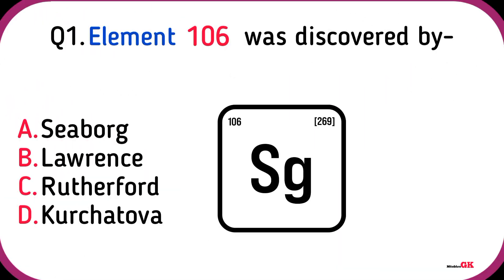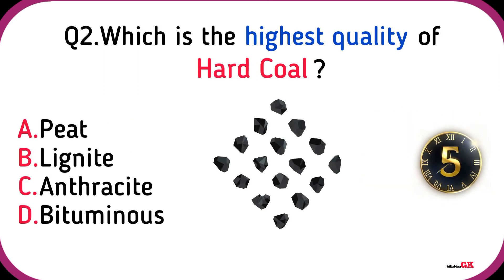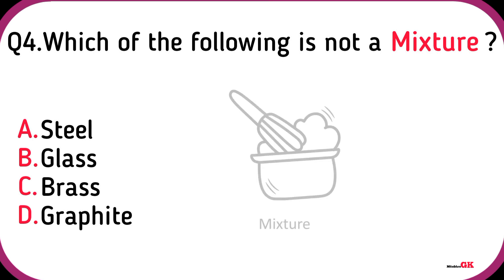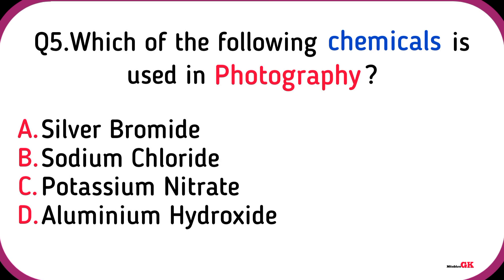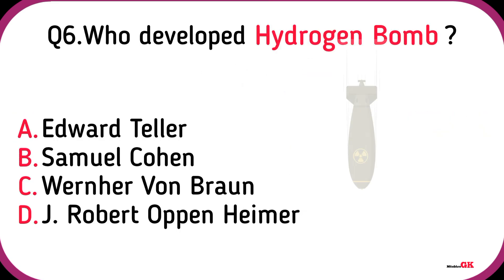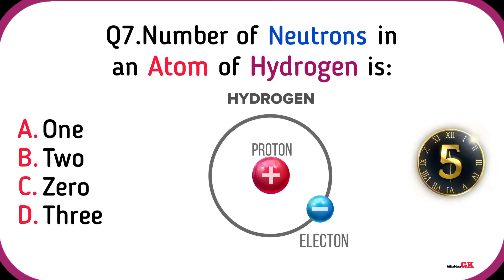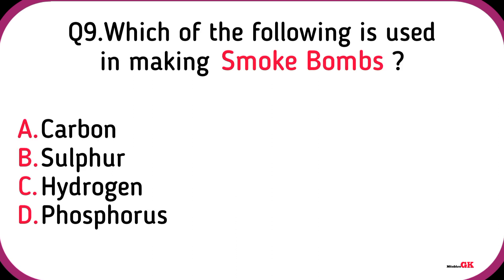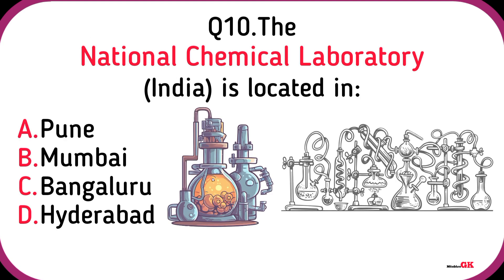Top 10 SSC Exam Questions and Answers on Chemistry | Science | GK | Mitabhra GK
Let's learn Top 10 SSC Exam Questions and Answers on Chemistry with High Quality Images.

Q1. Element 106 was discovered by-
Q2. Which is the highest quality of Hard Coal?
Q3. Which one of the following is an example of a Gel ?
Q4. Which of the following is not a Mixture ?
Q5. Which of the following Chemicals is used in Photography ?
Q6. Who developed Hydrogen Bomb?
Q7. Number of Neutrons in an Atom of Hydrogen is:
Q8. Which one of the following is a Micro-Element ?
Q9. Which of the following is used in making Smoke Bombs?
Q10. The National Chemical Laboratory (India) is located in:

Mitabhra Gk :)